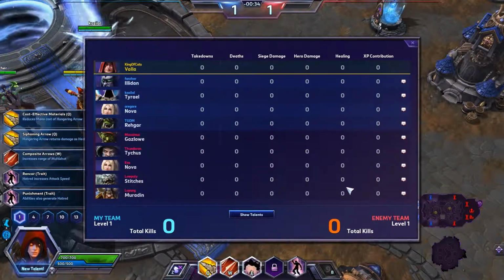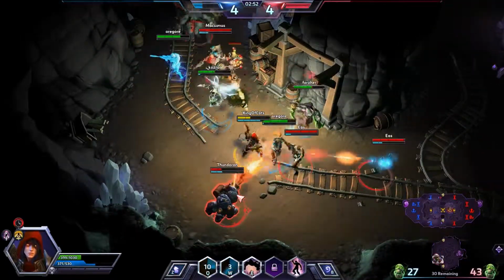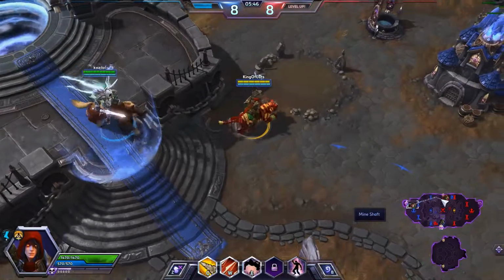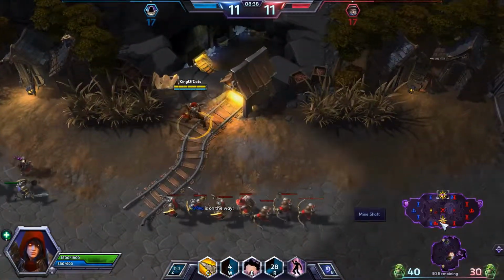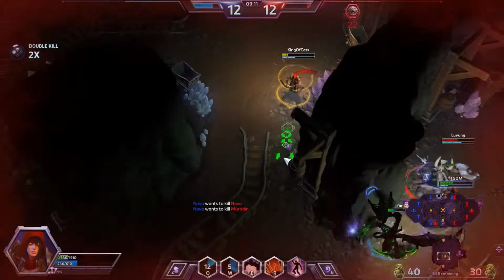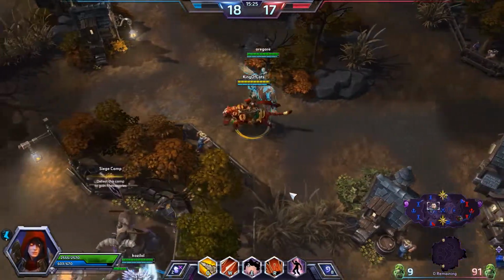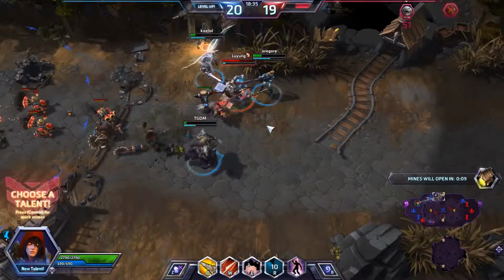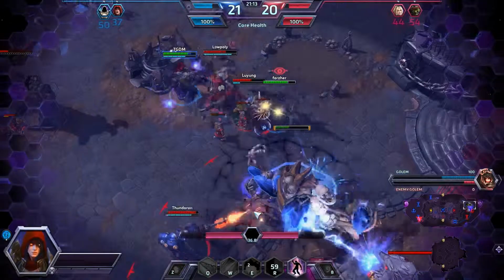Heroes of the Storm Valla (Quick Match) Multishot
Al's Playworld brings you more Heroes of the Storm. Today we're checking out Valla's multi-shot build.